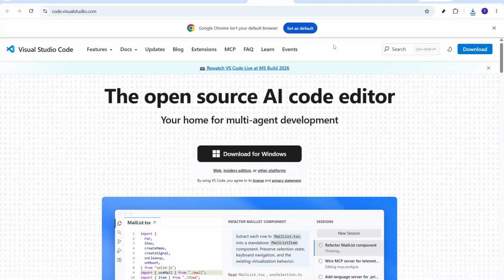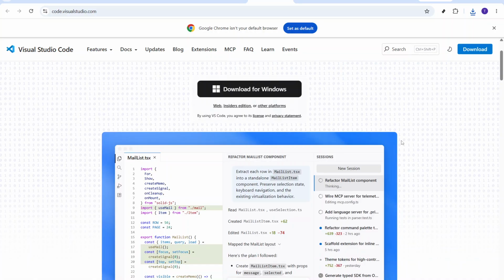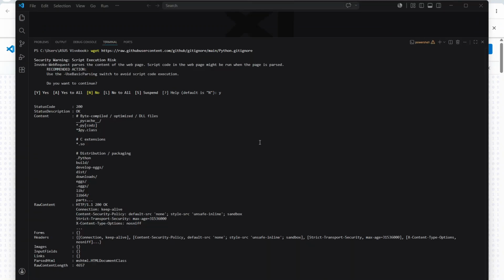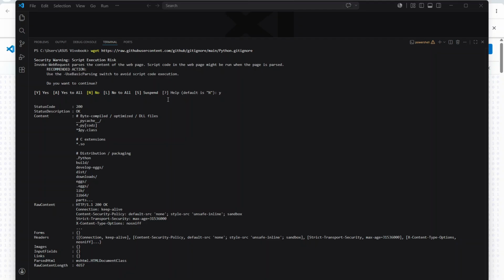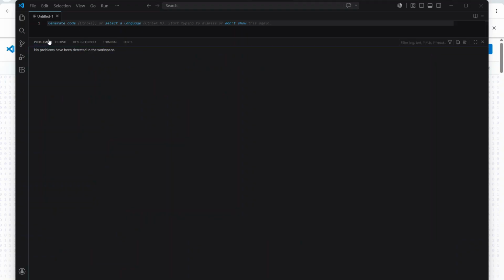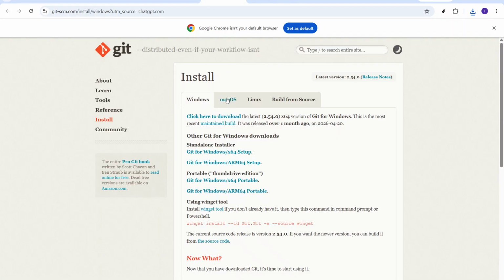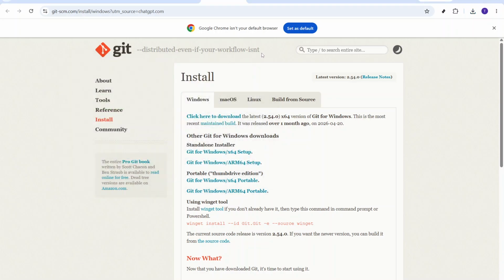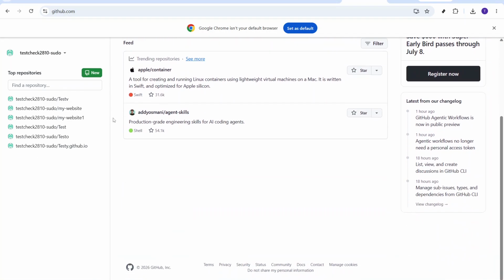How To Set Up Visual Studio Code, Git And GitHub